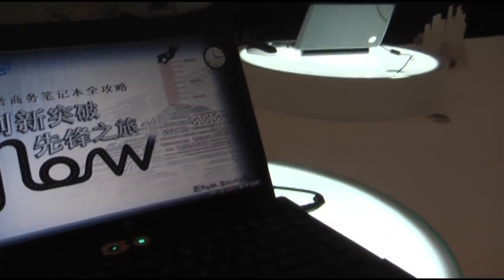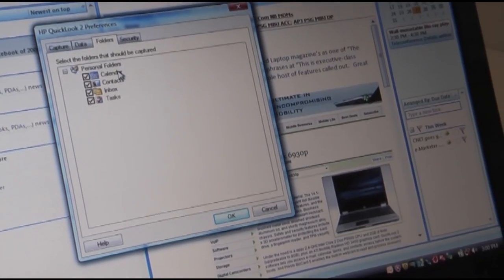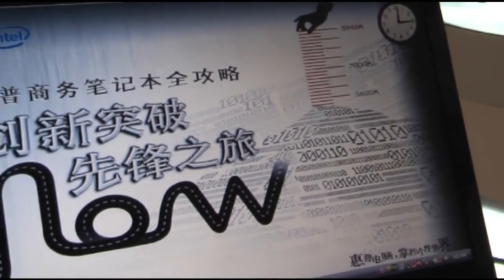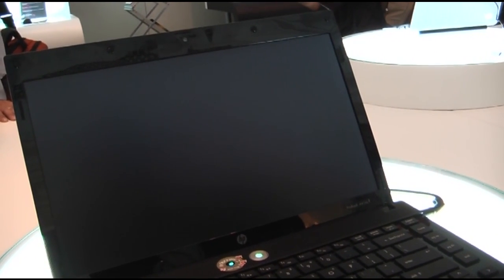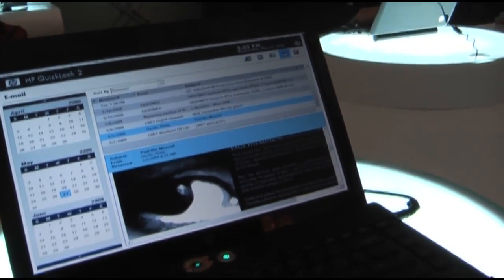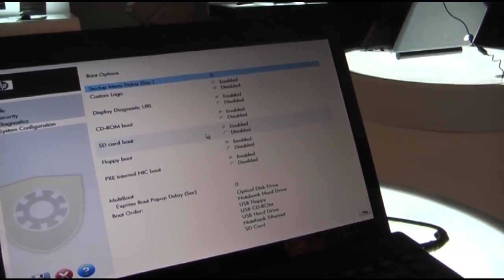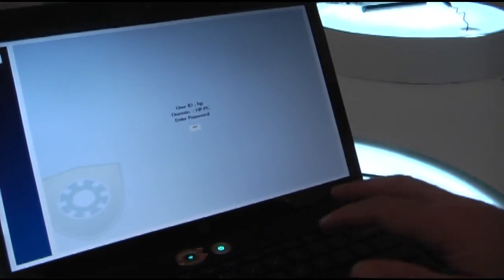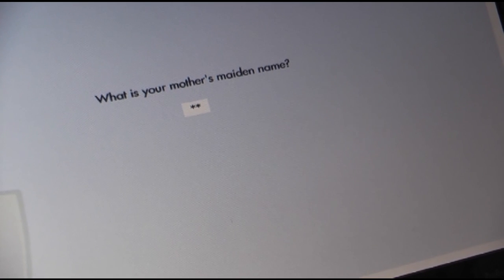HP ProBook (Product showcase) in HP Pressevent Beijing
RBB TODAY